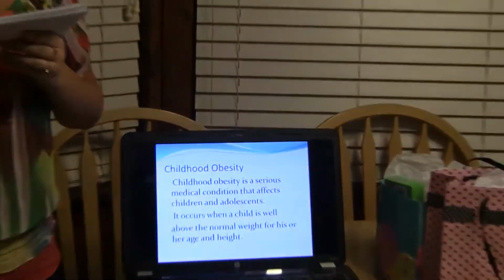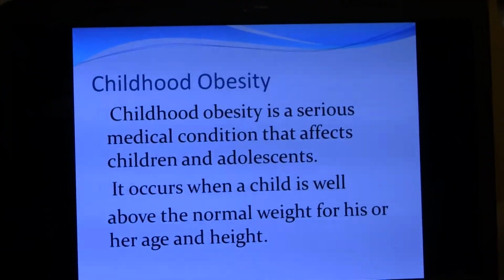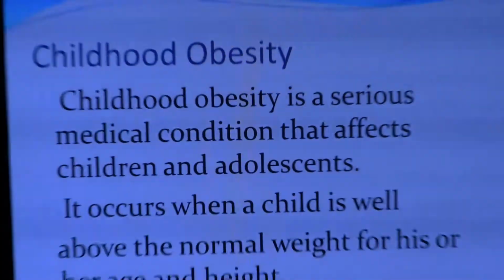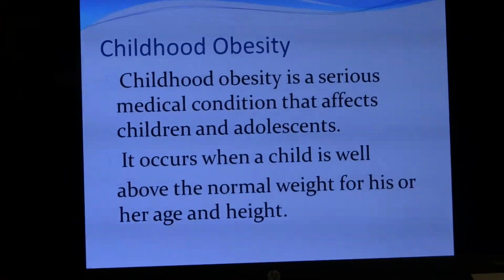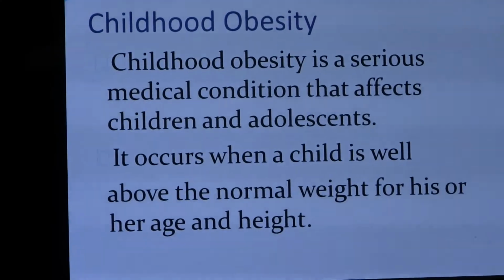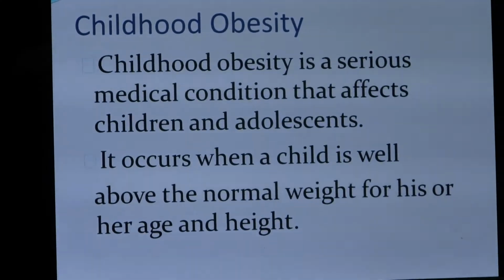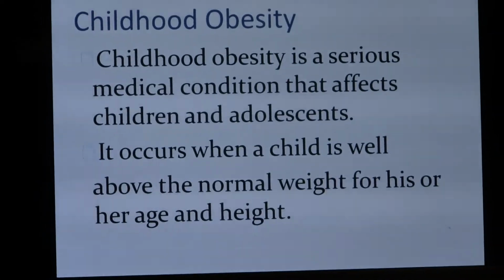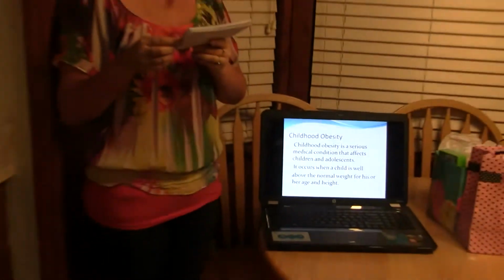Informative Speech- Childhood Obesity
Kristin Wheeleys speech on Childhood Obesity